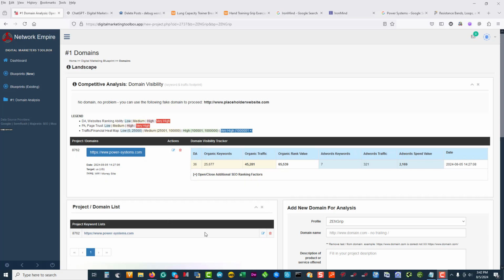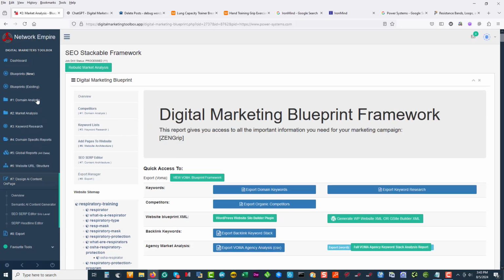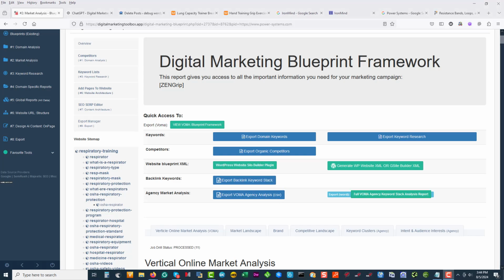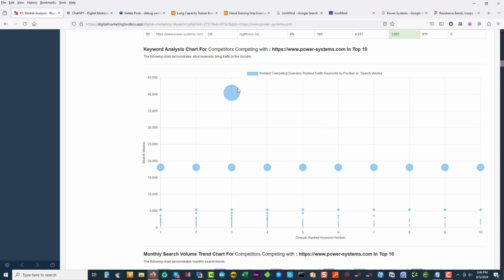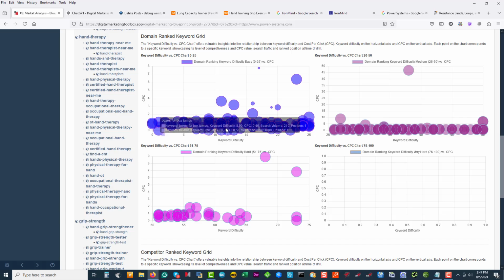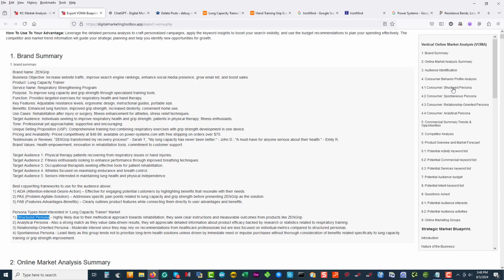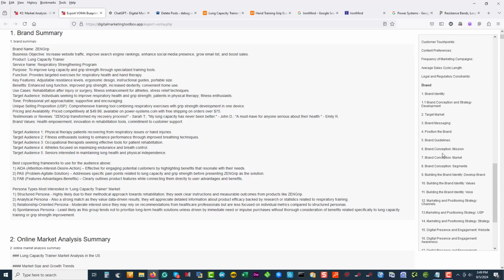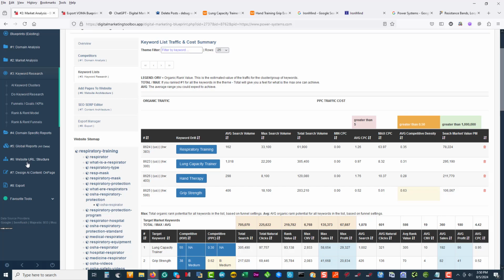Step 4: Digital Marketing Blueprint: Vertical Online Market Analysis & Consumer Persona Insights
In this comprehensive guide, we explore how to create an effective Digital Marketing Blueprint with a focus on Vertical Online Market Analysis using the Digital Marketers Toolbox. Learn about the different Consumer Persona Types—Structured, Spontaneous, Relationship-based, and Analytical—and discover the benefits of tailoring your marketing strategies to each persona. This video provides valuable insights and practical tips to optimize your market analysis and effectively target your audience. Whether you're new to digital marketing or looking to refine your strategy, this guide is packed with essential information to help you succeed.